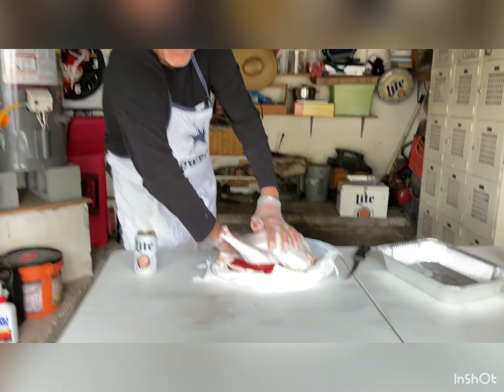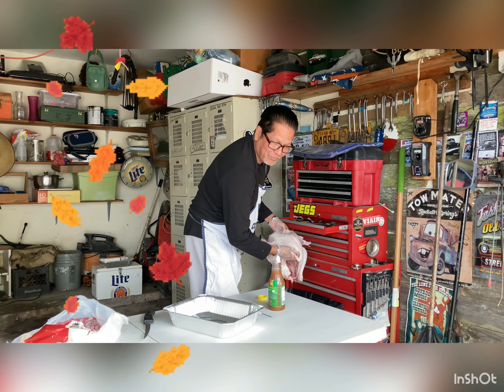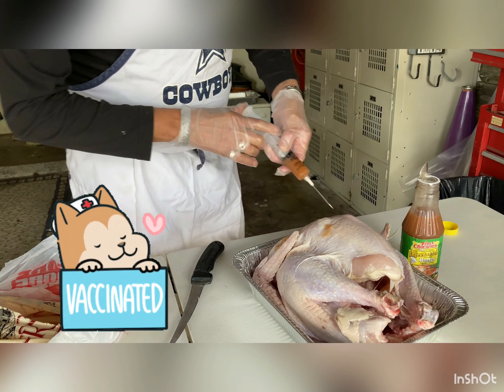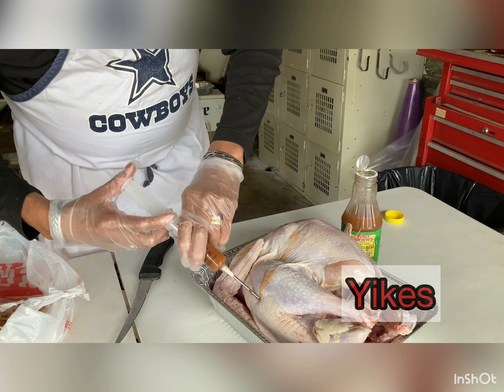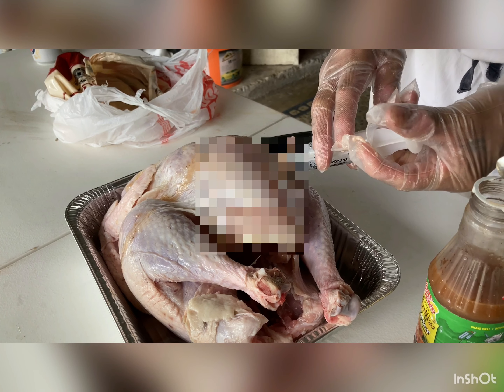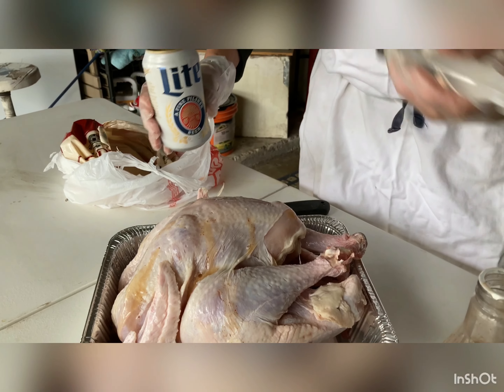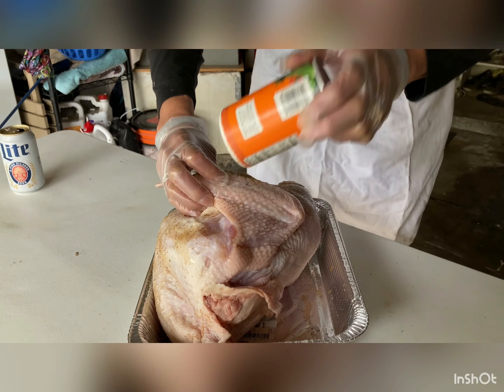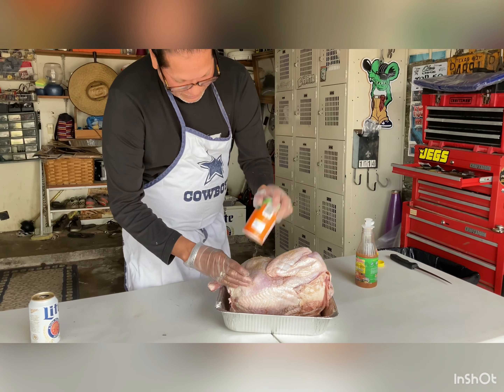Turkey talk with Phil